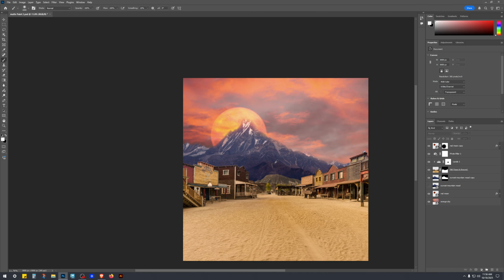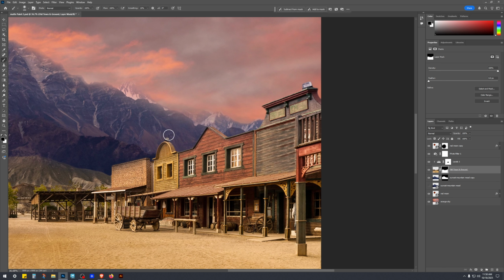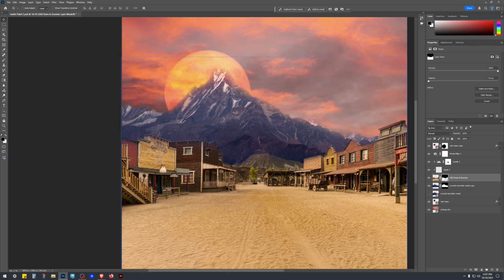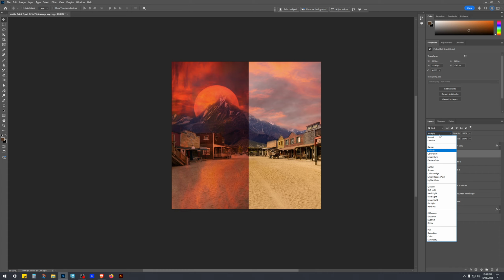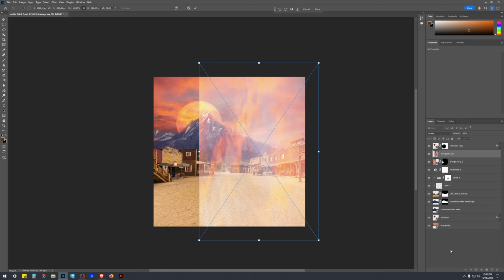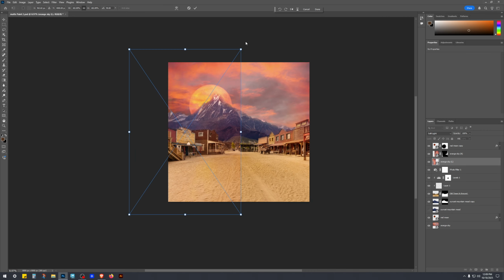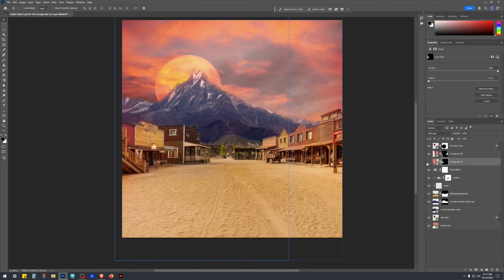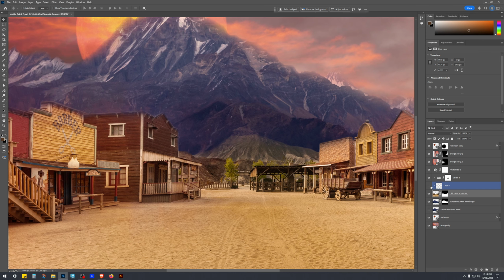Photoshop Matte Painting n Compositing Old Western Scene Part 3